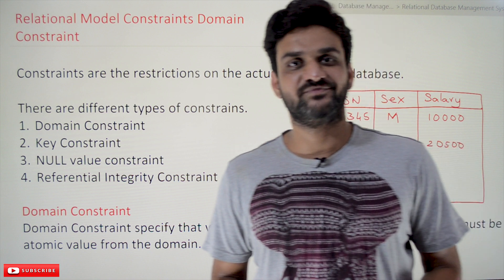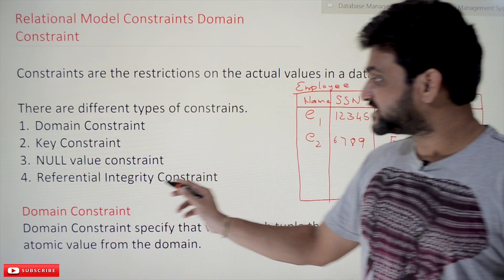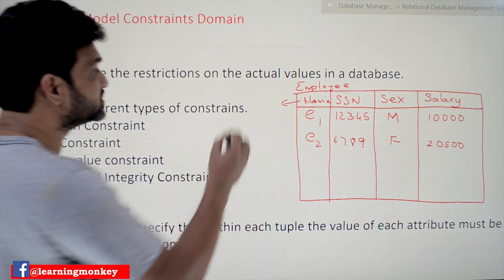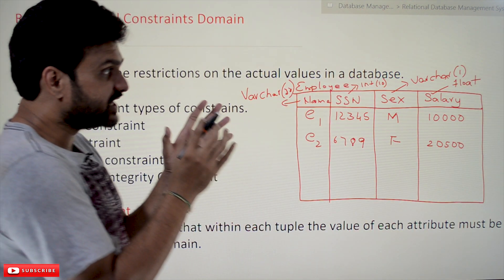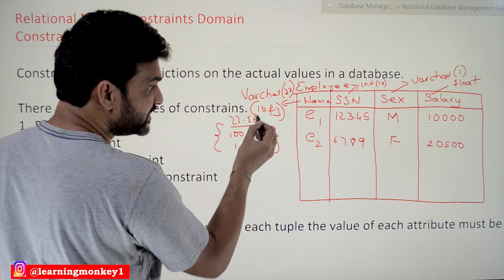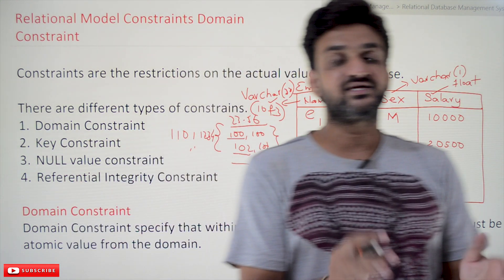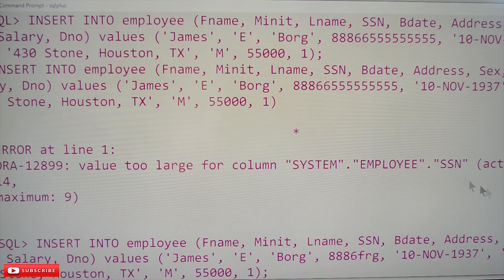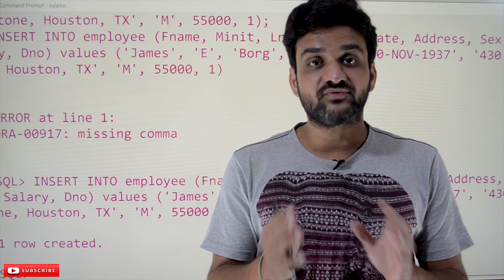Relational Model Constraints Domain constraints || Lesson 30 || DBMS || Learning Monkey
Relational Model Constraints Domain constraints

In this class, we will understand Relational Model Constraints Domain constraints.

We have already discussed the concepts of the domain.

We will discuss the concept of domain more deeply.

Before understanding the domain, we will discuss constraints.
Constraints

Constraints are the restrictions on the actual values in a database.

When we have to insert into the database, we should impose some constraints on those values.

Those constraints are for better management of data in the database.

There are different types of constraints.

    Domain Constraint
    Key Constraint
    NULL value constraint
    Referential Integrity Constraint

Domain Constraint

In this class, we will discuss ‘domain constraint.’

Domain Constraint specifies that within each tuple, the value of each attribute must be an atomic value from the domain.

Whenever we have a tuple inserted into the database, the tuple should be a simple value from that specific domain.

How can we decide the domain?

The domain of values inserted is decided from the data type specified while creating the table.

For example, if we consider the employee table, where the SSN column is specified as SSN int(10), the values inserted into the SSN should not be more than ten digits ant the ‘value’ should be an integer.
Violation of domain constraint

We will try to violate the domain constraint and see what happens.

The command below is the violation of SSN size by inserting more than ten digits.

INSERT INTO employee (Fname, Minit, Lname, SSN, Bdate, Address, Sex, Salary, Dno) VALUES (‘James’, ‘E’, ‘Borg’, 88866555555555, ’10-NOV-1937′, ‘430 Stone, Houston, TX’, ‘M’, 55000, 1);

The error message is as shown below.

Similarly, let us try another way, as shown below.

INSERT INTO employee (Fname, Minit, Lname, SSN, Bdate, Address, Sex, Salary, Dno) VALUES (‘James’, ‘E’, ‘Borg’, 88866fga, ’10-NOV-1937′, ‘430 Stone, Houston, TX’, ‘M’, 55000, 1);

Here we are trying to insert characters into a column that is specified as an integer.